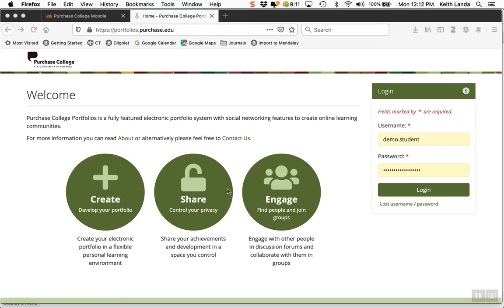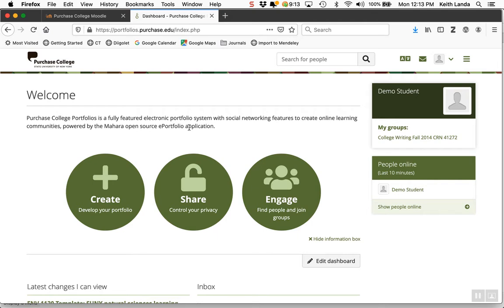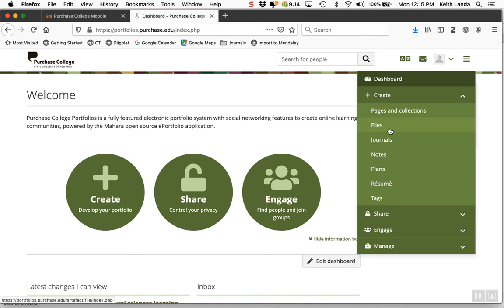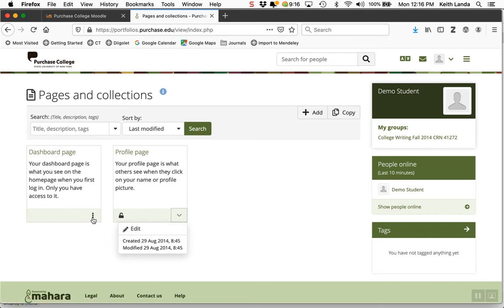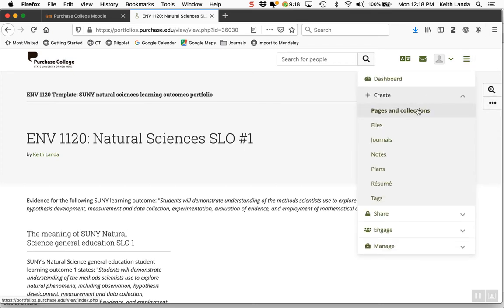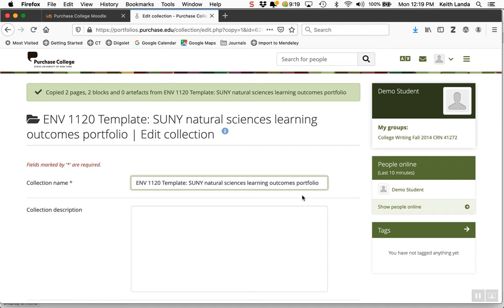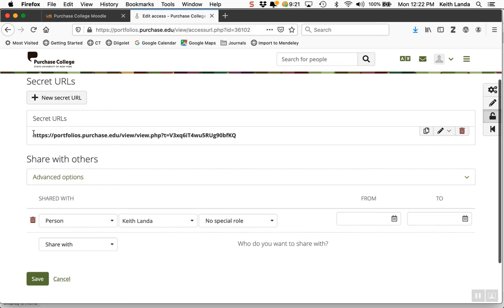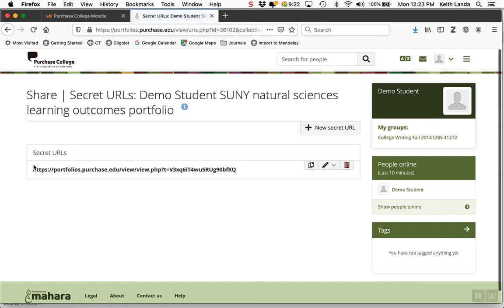Astrobiololgy portfolio setup